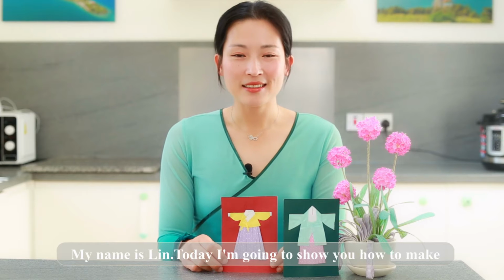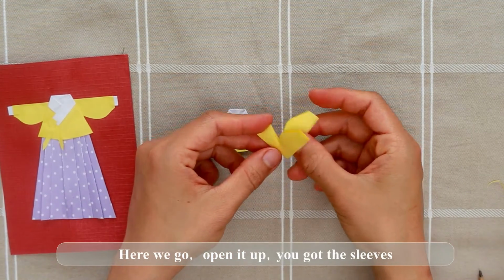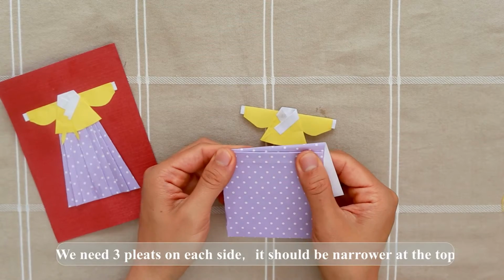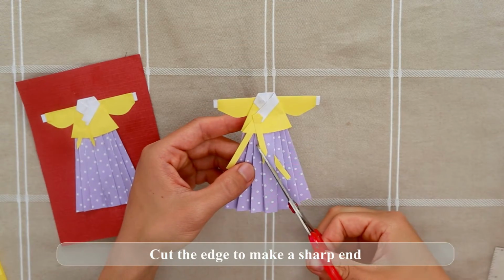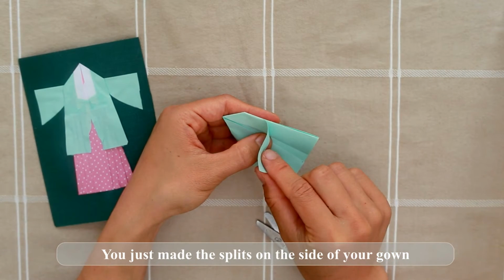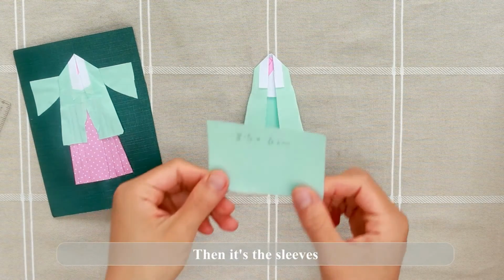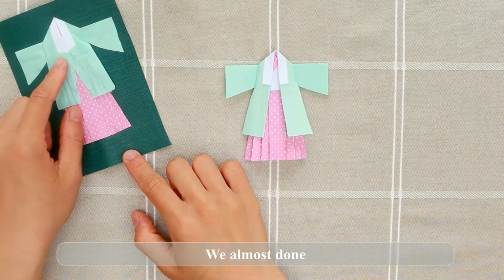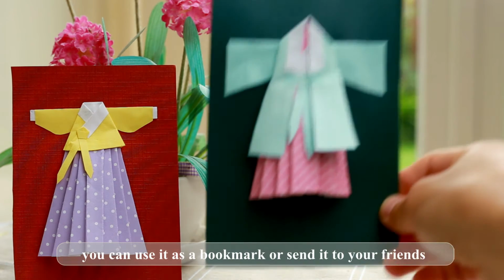Chinese Paper Craft - Chinese Origami Han Clothes-Han Fu paper craft 汉服折纸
Easy Origami - How to Make a Hanfu (ancient Chinese Clothing) cards

A detailed tutorial for beginners